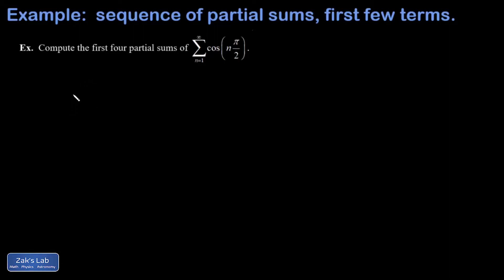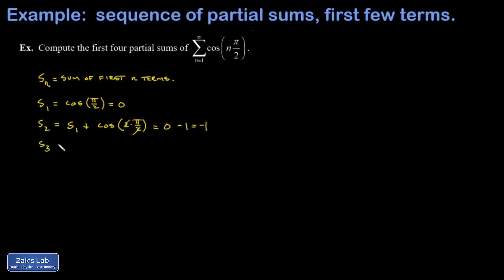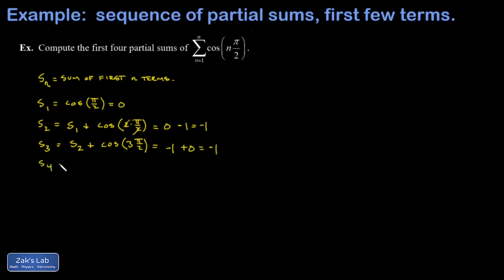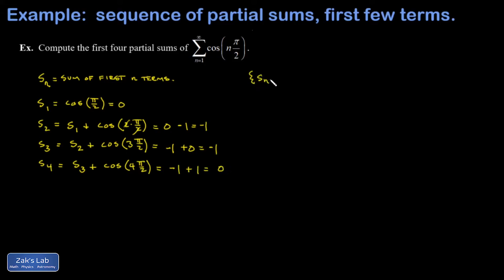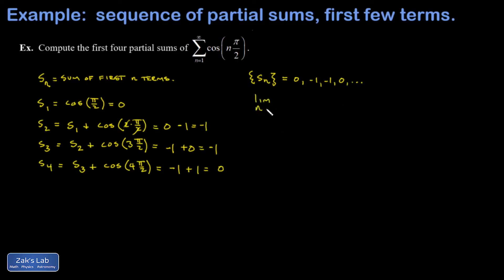Partial sums of cos(n*pi/2). Sequence of partial sums convergence.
We write down the first four partial sums of cos(n*pi/2) in order to detect a pattern. After writing down these first four terms, it is clear that the series diverges when we check the sequence of partial sums for convergence.  The sequence of partial sums convergence check just gives us a sequence bouncing back and forth between 0 and -1, so the series cannot converge.